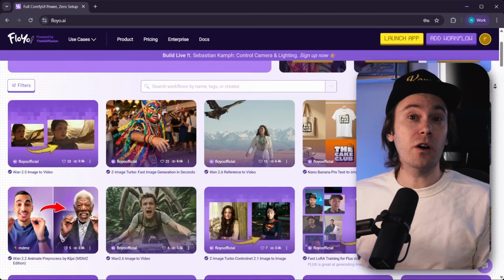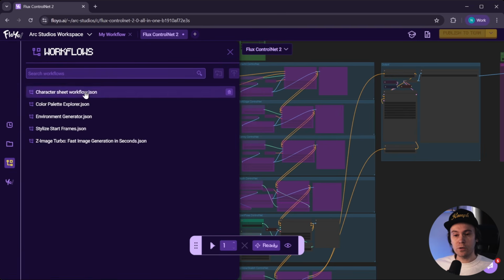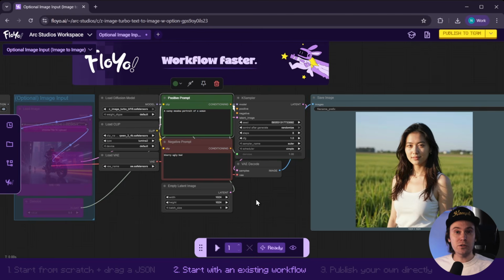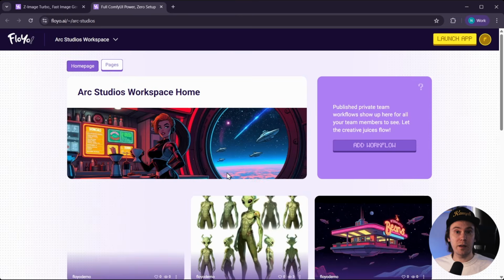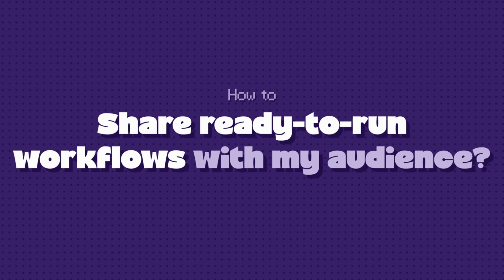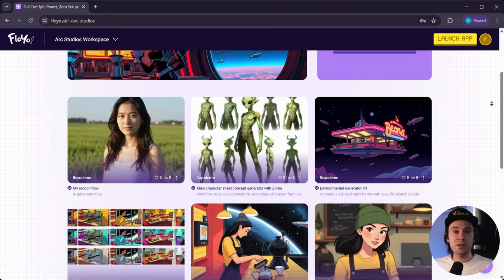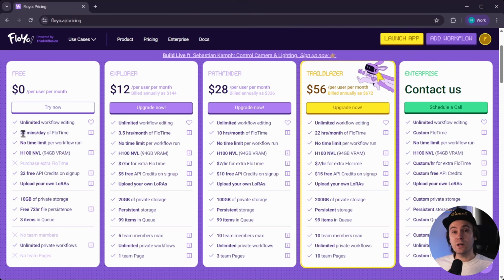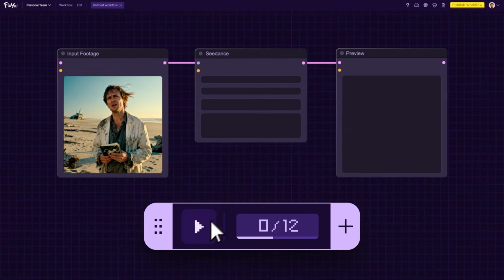Best online ComfyUI - How to use Floyo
Free unlimited workflow building in Floyo a cloud ComfyUI platform running any AI model available. Limited free generation time.

CHAPTERS
1:02 Quick intro to Floyo
3:36 How to build and run your own workflows?
4:49 How to publish a public workflow?
5:12 How to publish a private workflow?
5:27 How to request missing nodes or models?
5:59 How to save custom workflows and reuse them?
6:25 How to run multiple workflows in different tabs?
6:47 How to share ready to run workflows outside of Floyo?
7:13 How to manage files on Floyo?
7:43 How to run open source & closed source models?
8:01 How to use Floyo API nodes?
8:32 Why use Floyo if you're a Creator?
9:19 How to setup a branded creator page?
9:37 How to create a workflow collection page for my audience?
10:01 How to publish articles and guides?
10:26 How to password gate my workflows for my private audience?
10:44 How to share ready-to-run workflows with my audience?
11:07 Why is Floyo great for professionals to use?
11:26 How to invite my team members to my workspace?
11:52 How to share workflows with your team?
12:13 How to manage team files in Floyo?
12:56 Pricing
15:13 Enterprise options